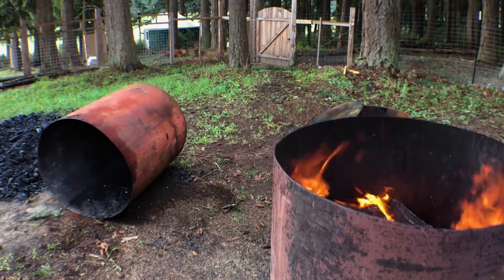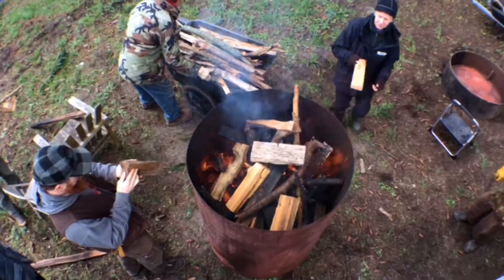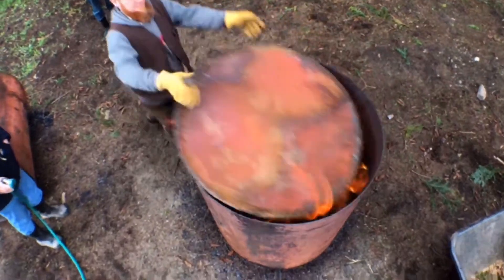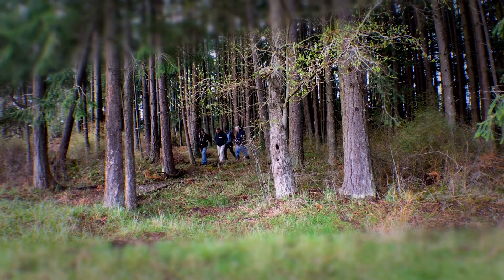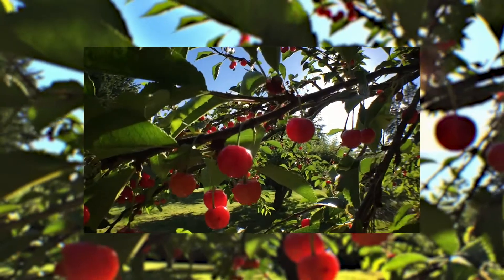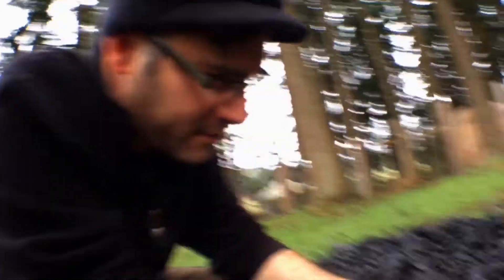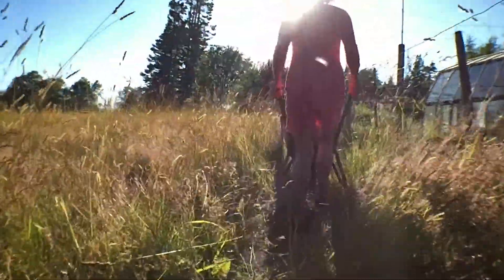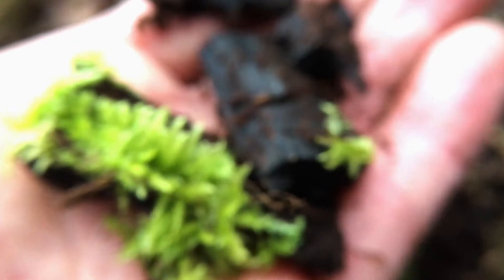BioChar Experience - Orcas Island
Was a great day to visit Orcas Island for a biochar workshop at Orcas Song Farm

Charcoal, Biochar putting carbon back into the earth.

Kelly Latimore
On Seeing a Candle at a Rave

Josh Woodward
I’m Letting Go